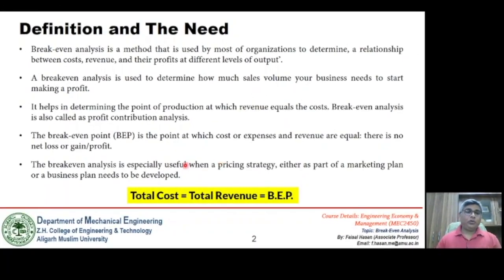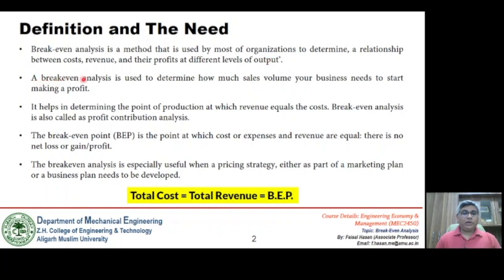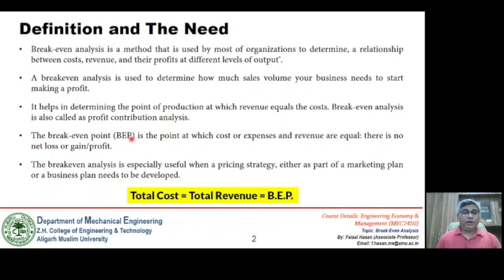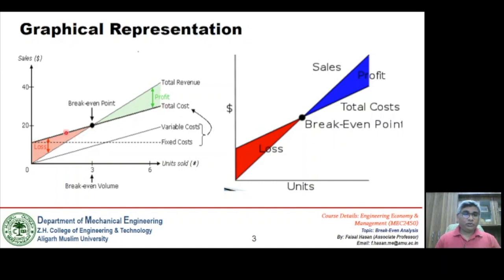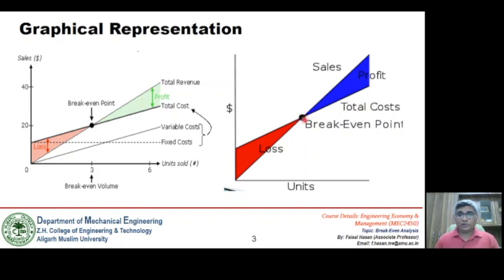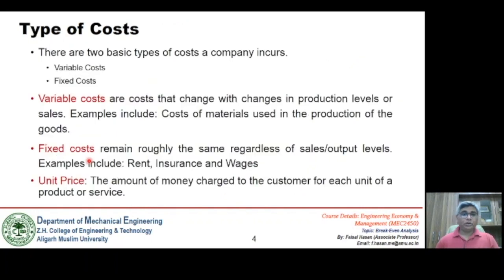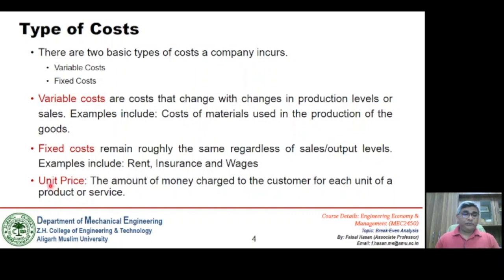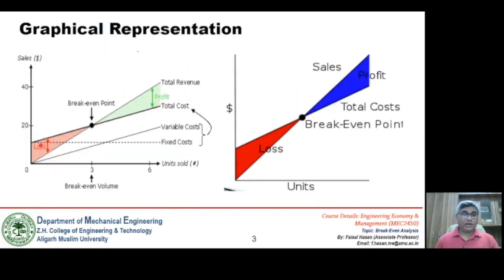Lecture Break Even Analysis Part 1 720 X 1280